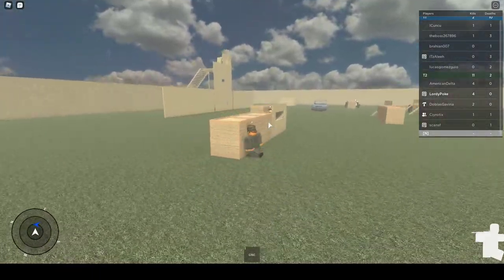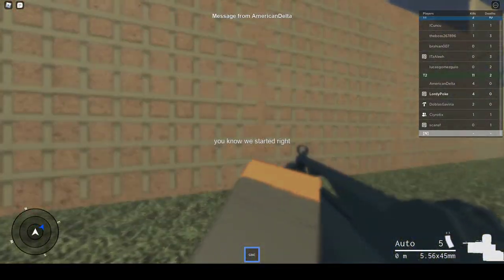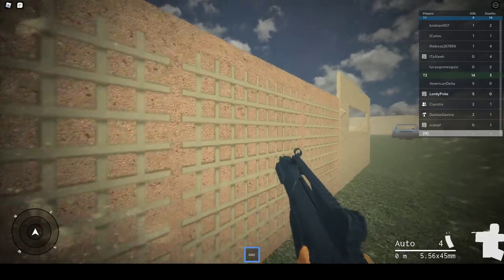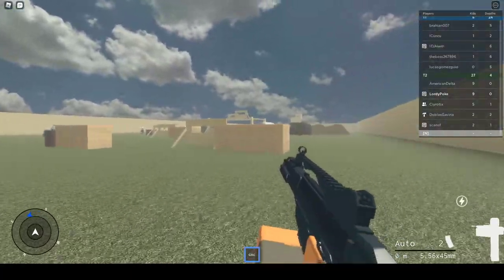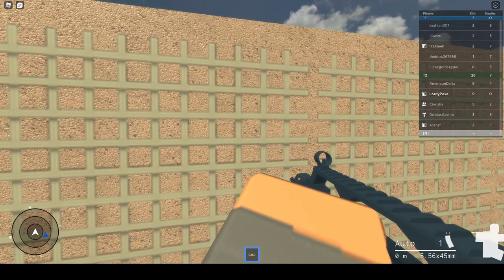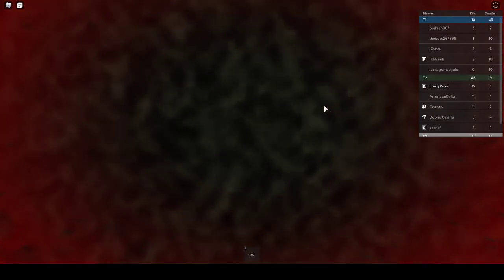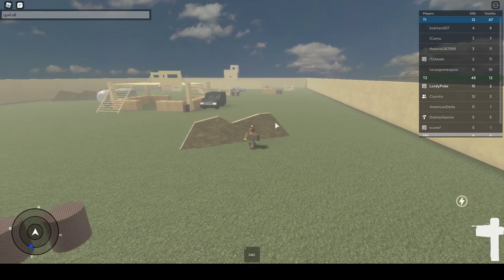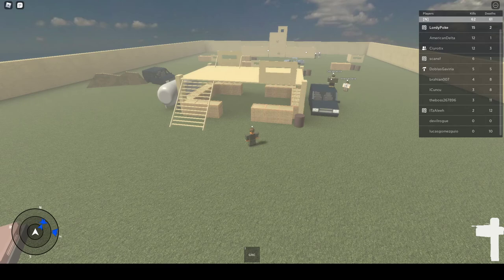Match #1: AFEUR vs. Colombian Armed Forces